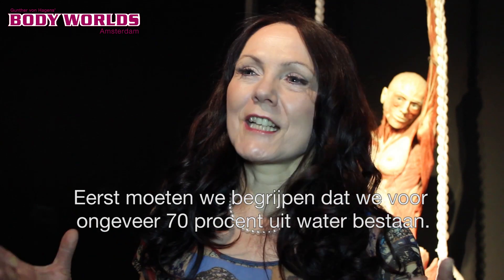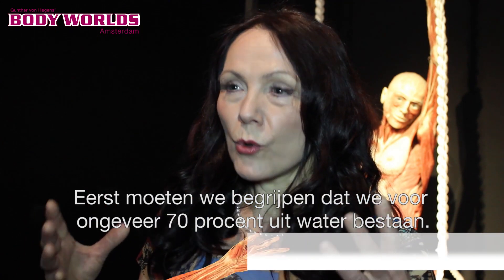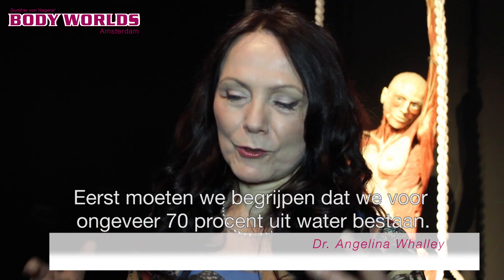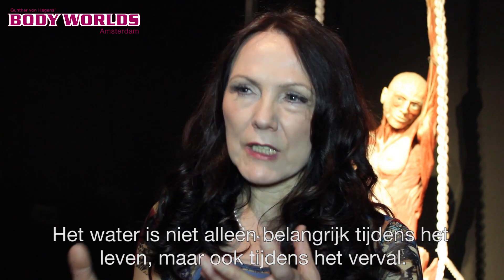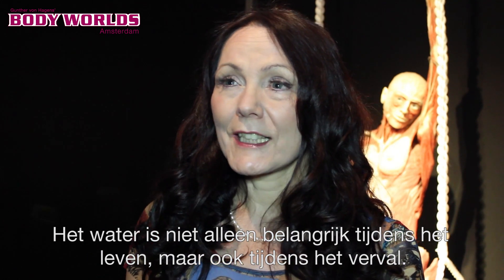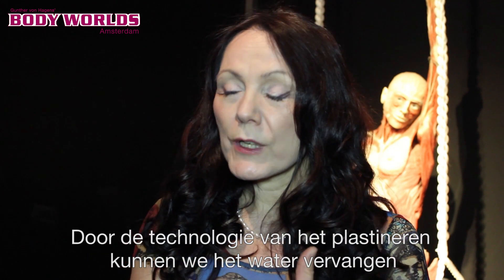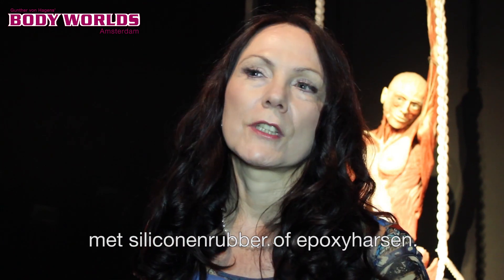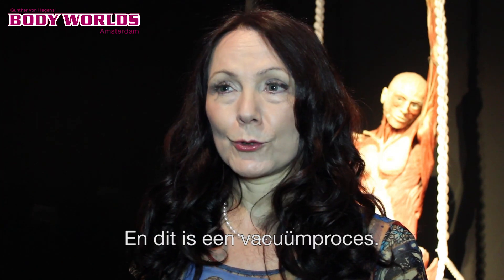Dr. A. Whalley | Janine Kempster | AskBODYWORLDS 2014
| AskBODYWORLDS Janine Kempster vraagt aan Dr. Angelina Whalley hoe de plastinatiemethode werkt.
AskBODYWORLDS Janine Kempster asked Dr. Angelina Whalley how the plastination method works.

BODY WORLDS: The Happiness Project
Anatomiemuseum met echte menselijke lichamen in Amsterdam!
Anatomy museum with real human bodies in Amsterdam!

OVER BODY WORLDS: The Happiness Project
Anatomiemuseum Gunther von Hagens’ BODY WORLDS: The Happiness Project in hartje Amsterdam vertelt het wonderbaarlijke verhaal van ons eigen lichaam en de invloed van het fenomeen ‘geluk’ op onze gezondheid. Meer dan 200 anatomische preparaten van echte menselijke lichamen tonen de complexiteit, de veerkracht en de kwetsbaarheid van het lichaam.

De BODY WORLDS tentoonstellingen over het menselijk lichaam – ook bekend onder de Duitse benaming Körperwelten – zijn wereldwijd al door meer dan 40 miljoen mensen bezocht. Maak ook een fascinerende reis door het menselijk lichaam en boek je bezoek!

ABOUT BODY WORLDS: The Happiness Project
Anatomy museum Gunther von Hagens’ BODY WORLDS: The Happiness Project in the heart of Amsterdam tells the miraculous story about our own body and the influence of happiness on our health. More than 200 anatomical specimens of real human bodies display the complexity, resilience and vulnerability of our body.

The BODY WORLDS expositions about the human body – also known under the german name Körperwelten – are worldwide visited by more than 40 million people.

AskBODYWORLDS: vraag aan Dr. Angelina Whalley
In de videoreeks AskBODYWORLDS 2014 mag iedereen vragen stellen aan BODY WORLDS: The Happiness Project. Janine Kempster - van Riet vroeg aan Dr. Angelina Whalley (een van de initiatiefnemers van BODY WORLDS) hoe de plastinatiemethode werkt.

AskBODYWORLDS: question for Angelina Whalley
In the videosereis AskBODYWORLDS 2014 everybody could ask theri questions for BDY WORLDS: The Happiness Project. Janines Kempster - van Riet asked Dr. Angelina Whalley (one of the initiators of BODY WORLDS) how the plastination method works.

HEB JE DE EXPOSITIE AL EENS BEZOCHT? LAAT ONS WETEN WAT JIJ ER VAN VINDT VIA:

DID YOU VISIT THE EXPOSITION ALREADY? LET US KNOW WHAT YOUR EXPERIENCE WAS: